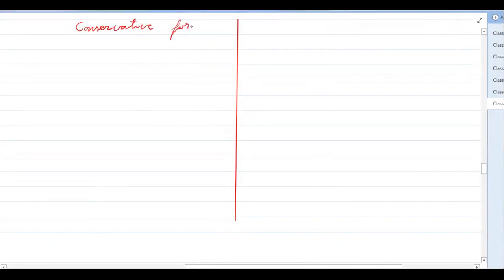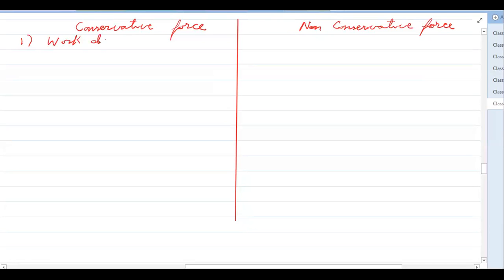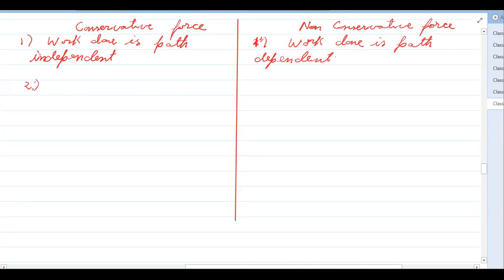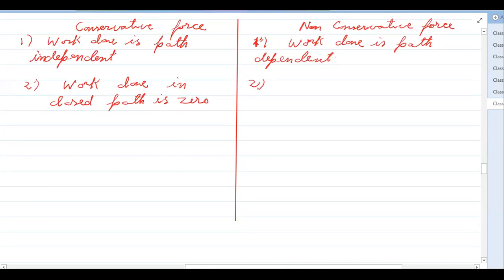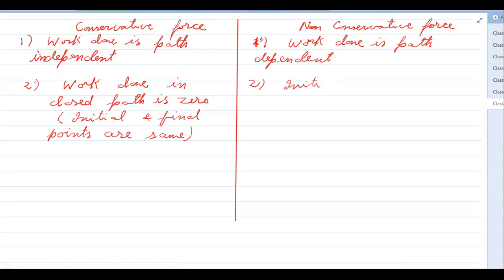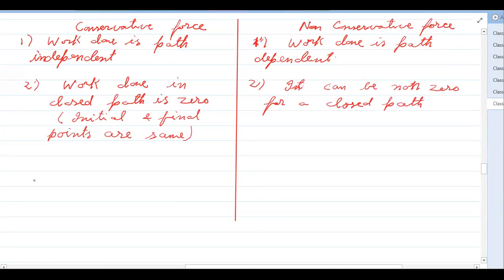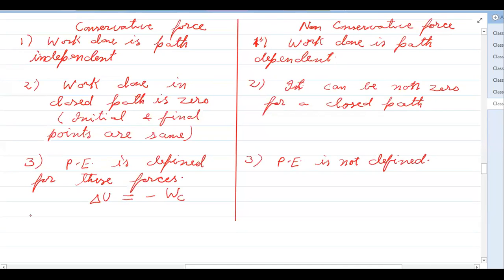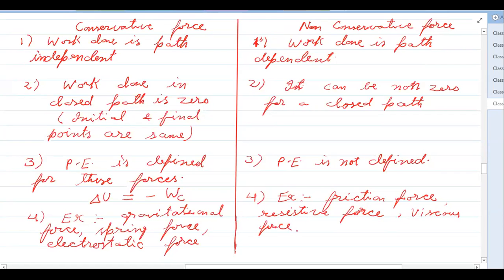06 Energy024 difference between conservative and non conservative force || by Physics Gyan